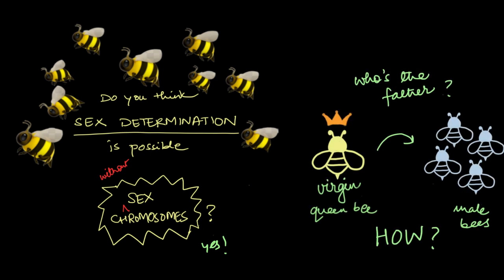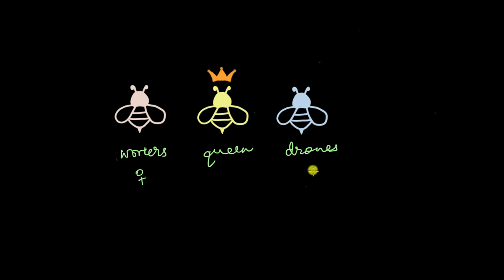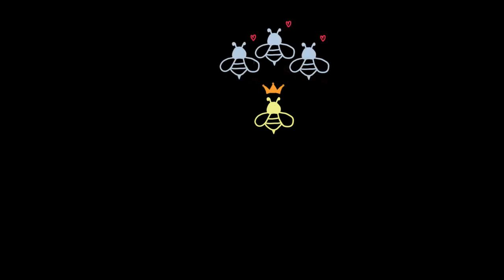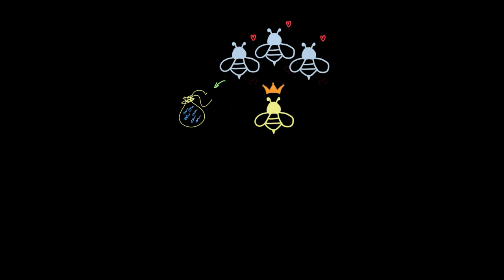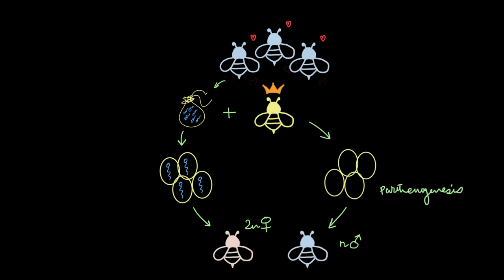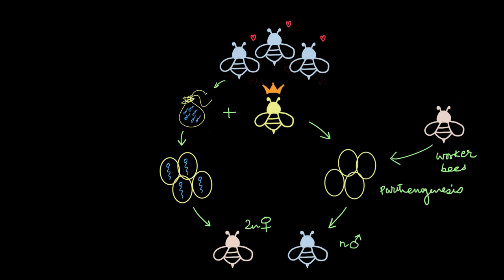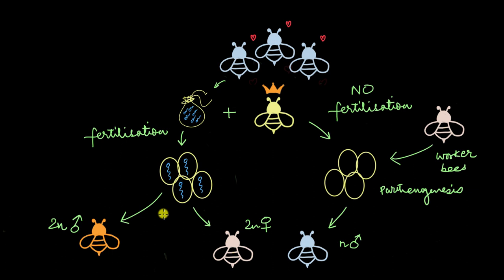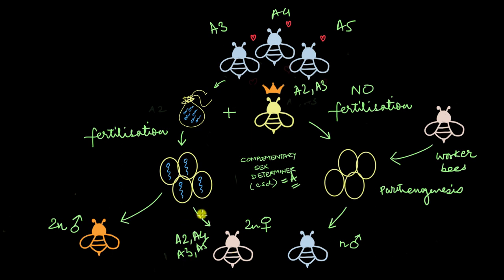Sex Determination in Honey Bees | Principles of Inheritance | Biology | Khan Academy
In this video, we step into the world of honey bees and find out why some of them don't have fathers, while everyone has grandfathers!